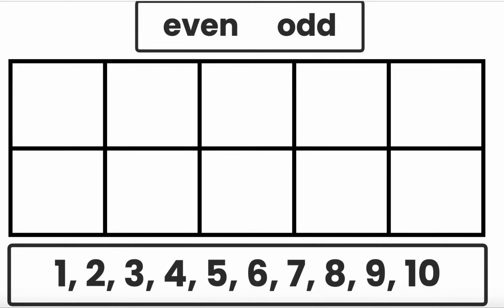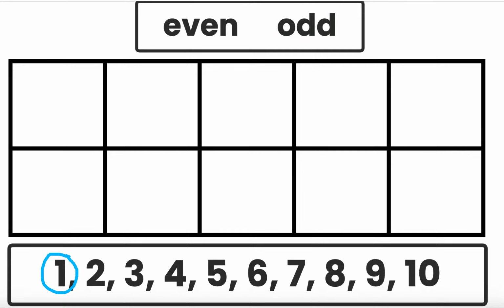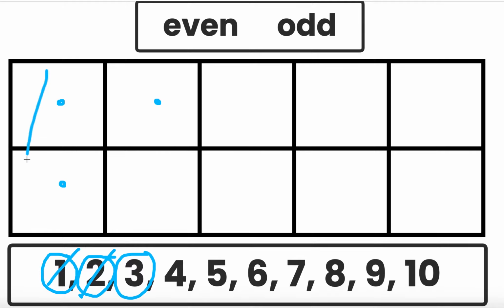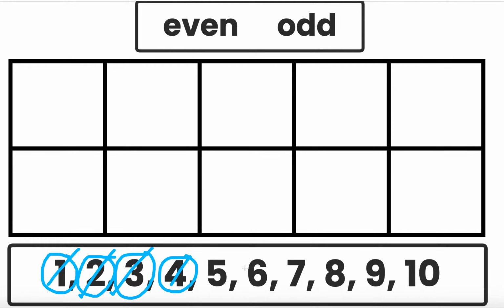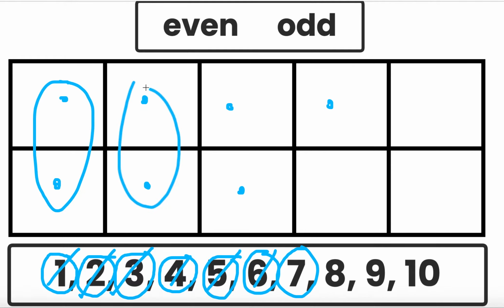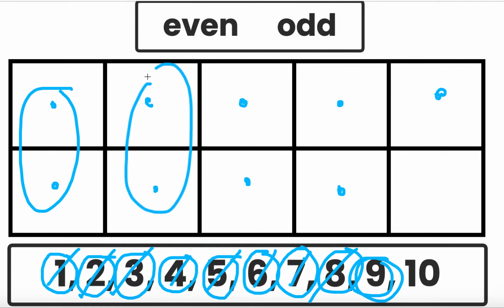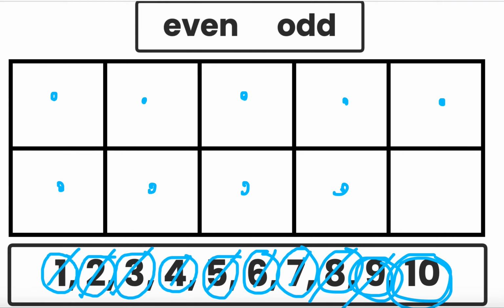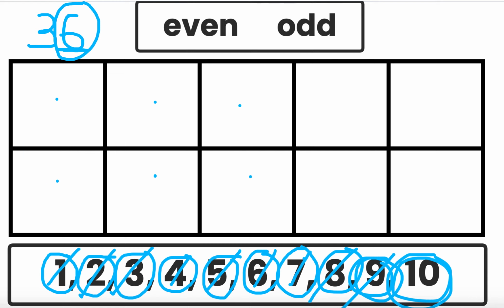Even or Odd?